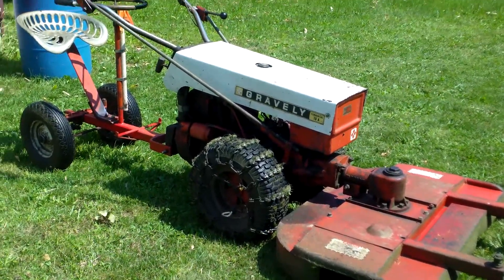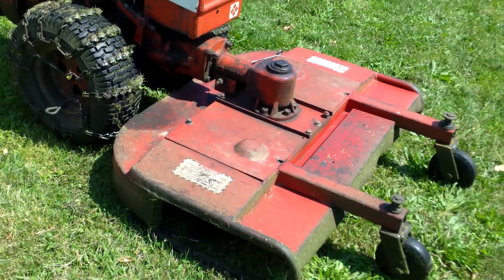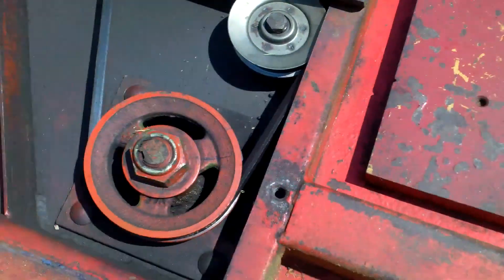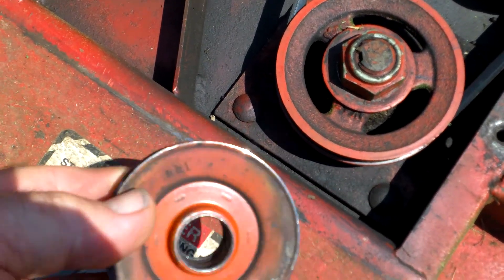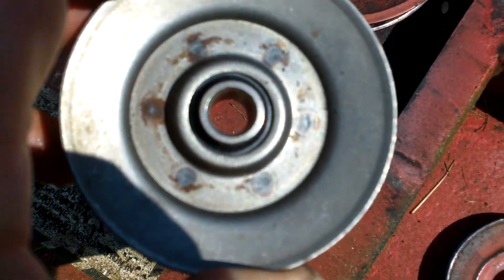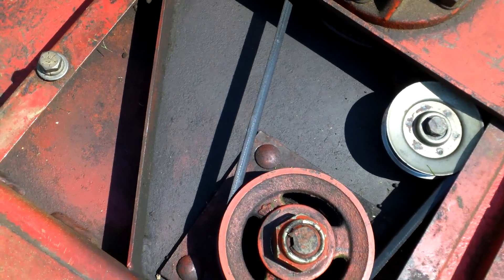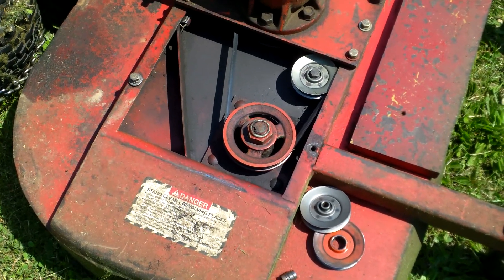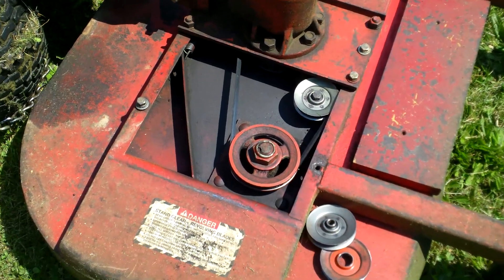Gravely 40 inch deck repair.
Broken idler pulley affects lawn finish.